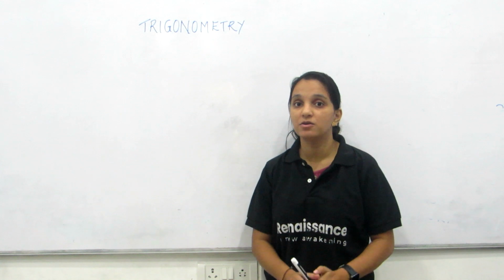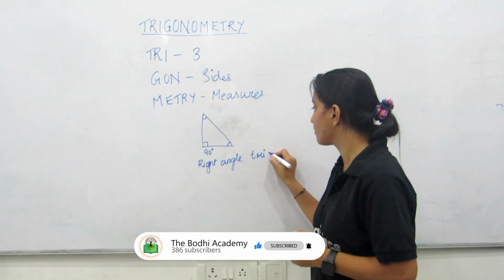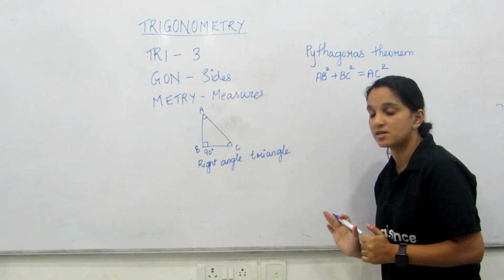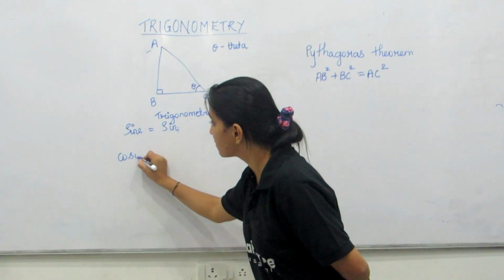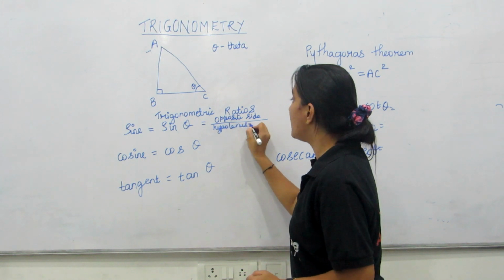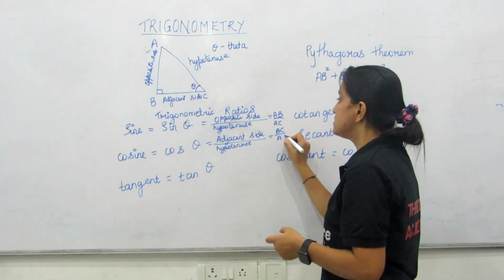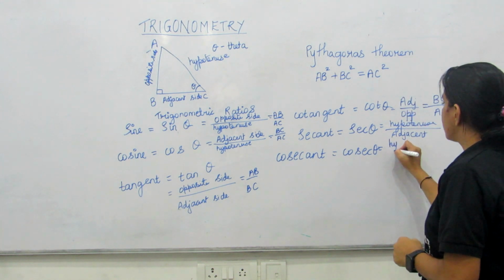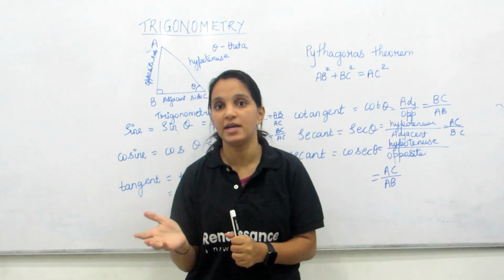LEARN TRIGONOMETRY In 8 mins I GOA STATE BOARD I PART 1